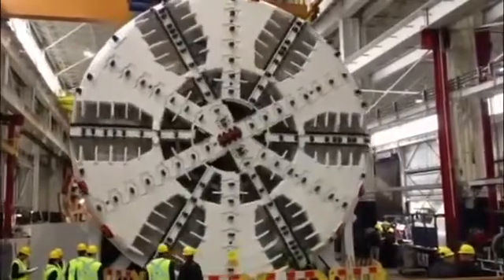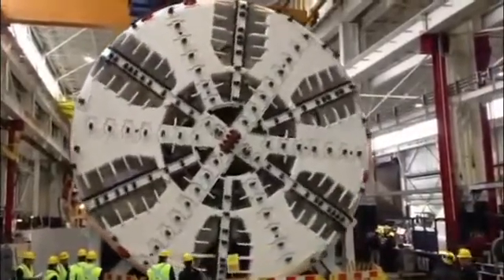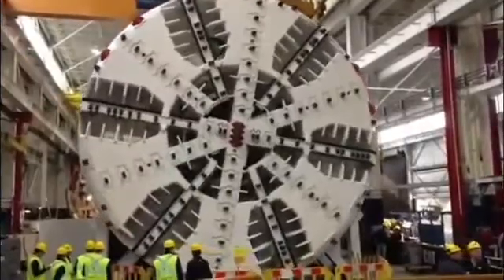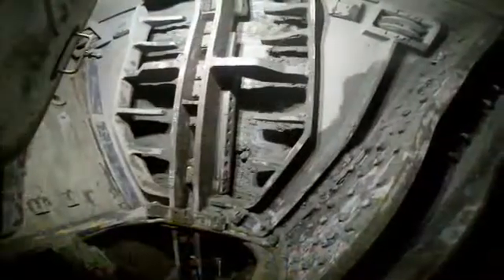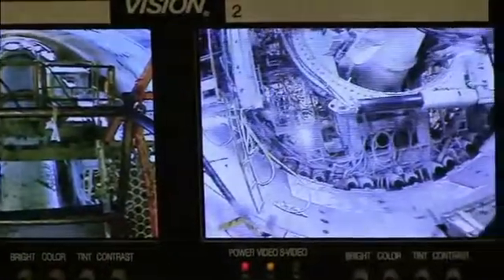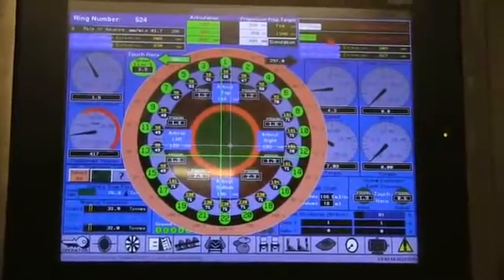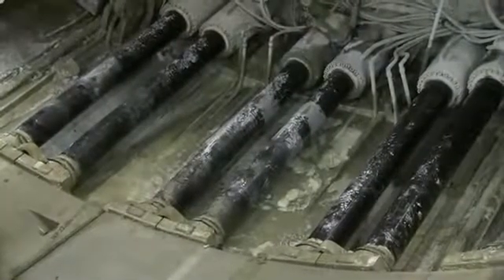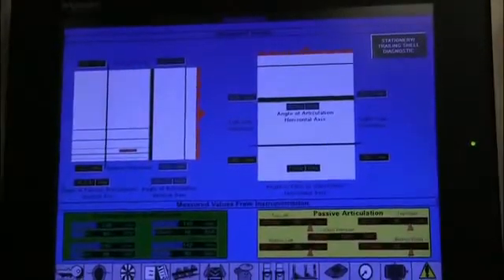Evergreen Line Tunnel Boring Machine